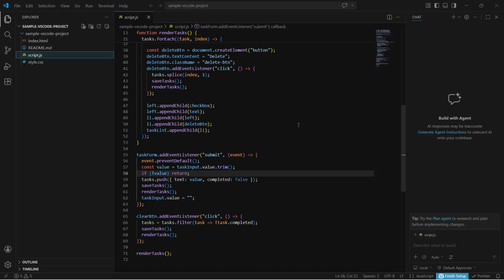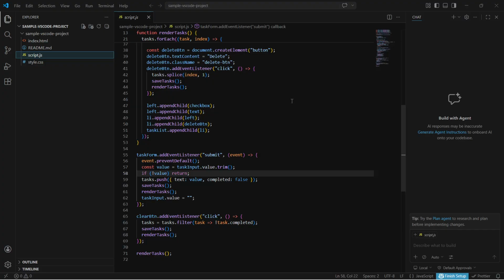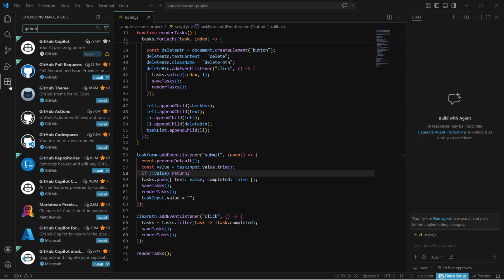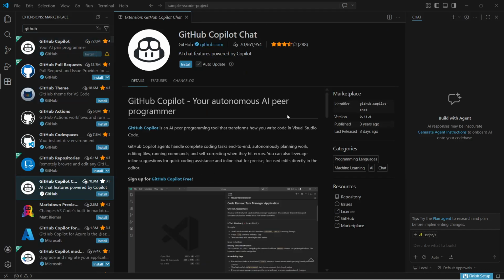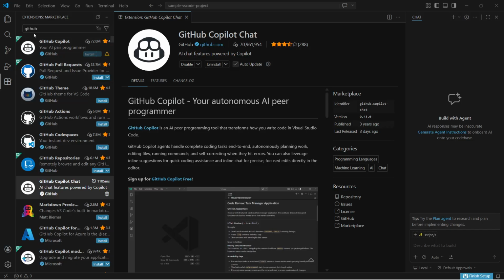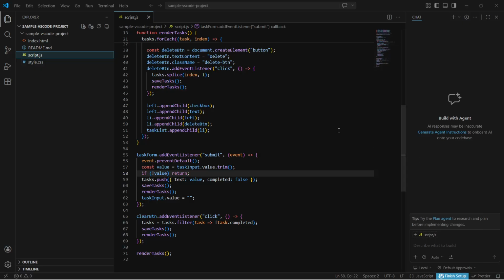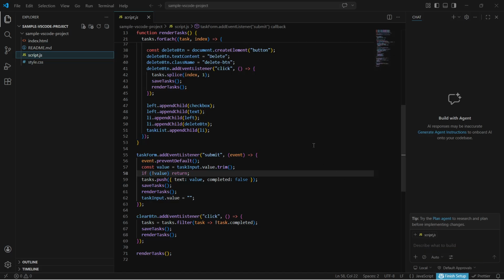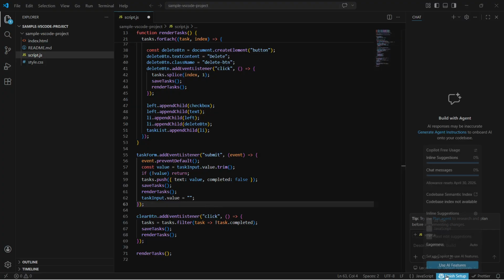How To Set Up GitHub Copilot In VS Code – Full Installation Guide (2026)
In This Full GitHub Copilot Installation Tutorial, You’ll Learn Exactly How To Set Up GitHub Copilot In VS Code Step By Step In 2026. Whether You’re A Beginner Programmer, Student, Freelancer, Or Professional Developer, This Guide Covers Everything You Need To Know To Start Using AI Coding Assistance Inside Visual Studio Code.

We’ll Walk Through How To Download GitHub Copilot, Install The Extension In VS Code, Sign Into Your GitHub Account, Activate AI Coding Features, Configure Settings, And Start Writing Code Faster With Smart Suggestions And Automation Features.

🔹 What You’ll Learn:
-How To Set Up GitHub Copilot In VS Code Step By Step From Start To Finish
-How To Download And Install GitHub Copilot In Visual Studio Code
-How To Install The GitHub Copilot Extension Correctly Without Setup Errors
-How To Connect Your GitHub Account To VS Code And Activate Copilot Features
-How To Configure GitHub Copilot Settings For Better Coding Productivity
-How To Enable Smart AI Suggestions, Code Completions, And Autocomplete Features
-How To Use GitHub Copilot With Python, JavaScript, HTML, CSS, React, And More
-How To Troubleshoot Common Installation Problems And Fix Login Errors
-How To Improve Coding Speed And Software Development Workflow Using AI
-Common Mistakes Developers Make During GitHub Copilot Setup And Installation

💡 Pro Tip: Keeping VS Code Updated Often Improves GitHub Copilot Performance And Compatibility With New Features.

By The End Of This Video, You’ll Know Exactly How To Set Up GitHub Copilot In VS Code Through A Full Installation Guide In 2026.